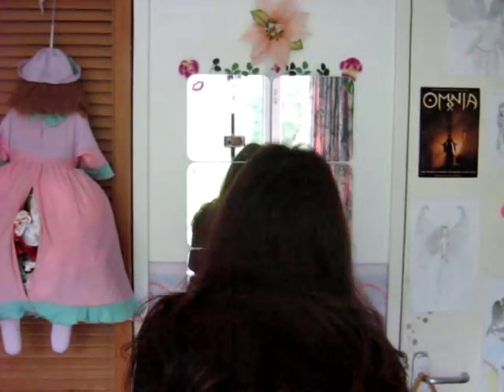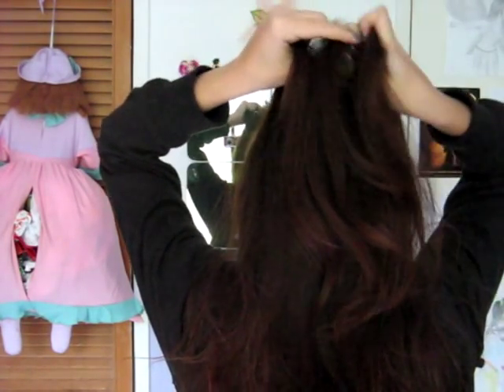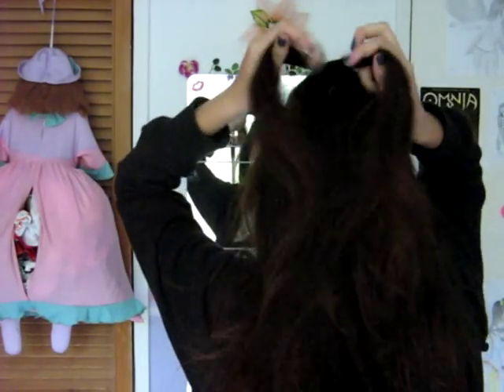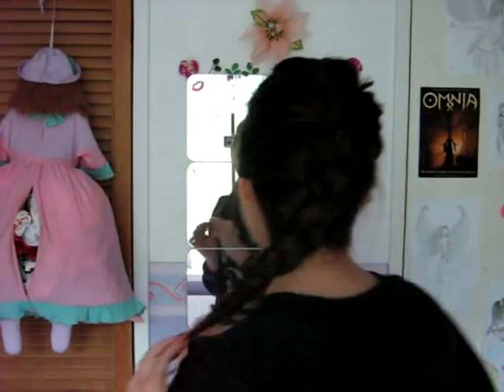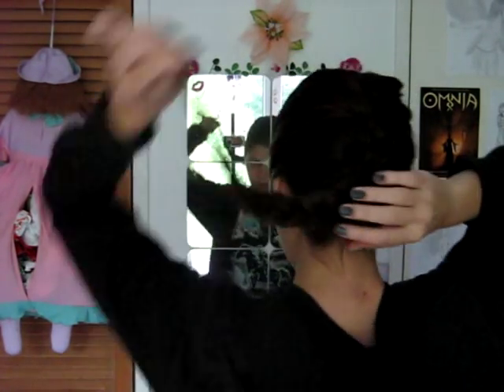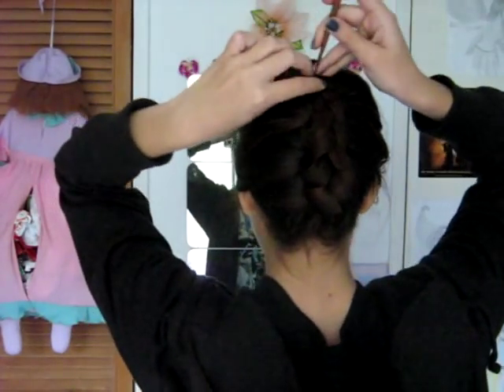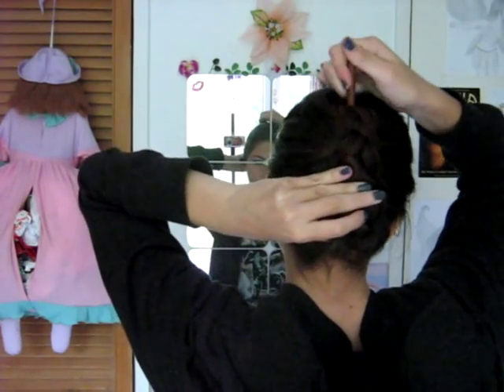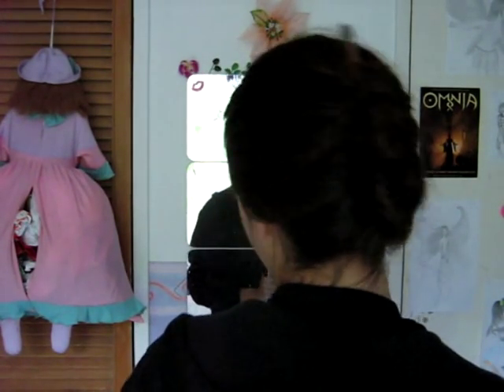French antenna braid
I decided to call this the french antenna braid because, well, the hairstick looks like an antenna if you don't stick it in far enough xD